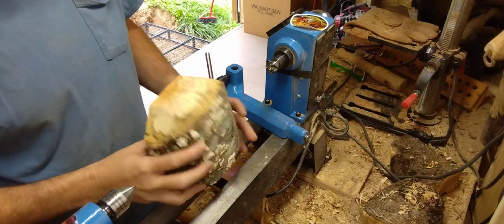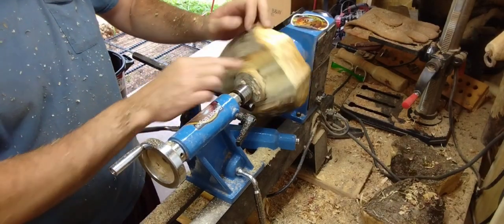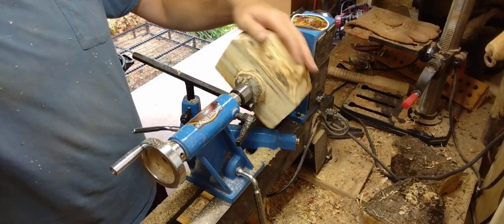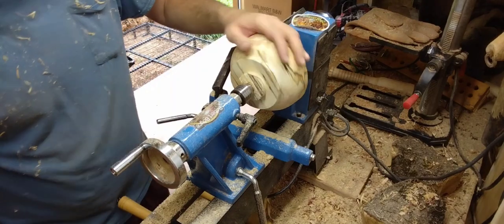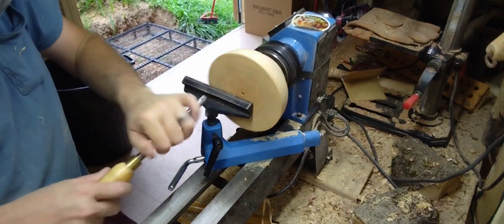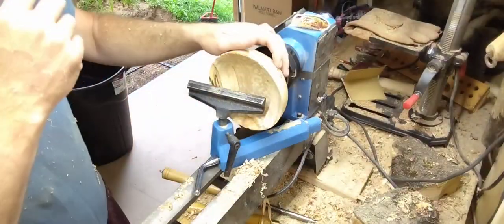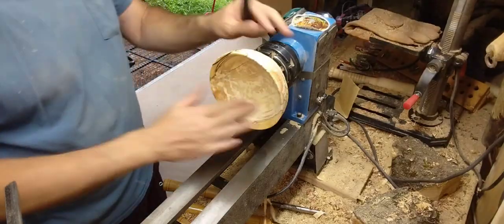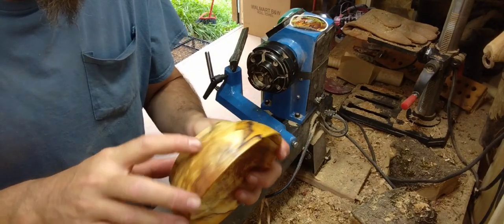Wood Turning Spalted Birch Bowl surprise worm hole.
Turning a bowl from spalted Birch wood. I skipped all the sanding and finishing because it's boring to watch lol. I love doing sticker swaps. let's swap decals 👍.